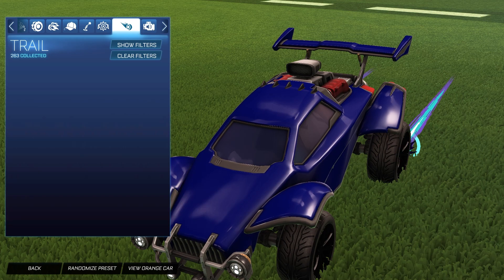Showcasing All *NEW* Sonic Boom Trail - Rocket League Showcase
Hey guys in todays episode we are showcasing all new Sonic Boom Trail from rocket racing!